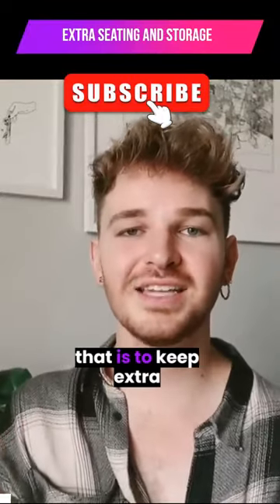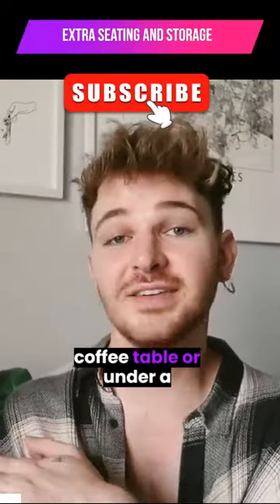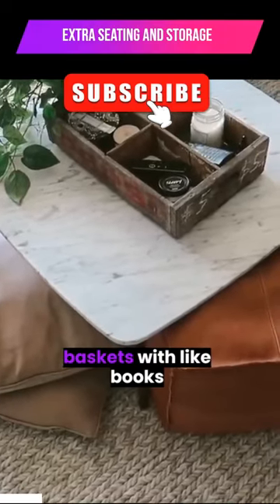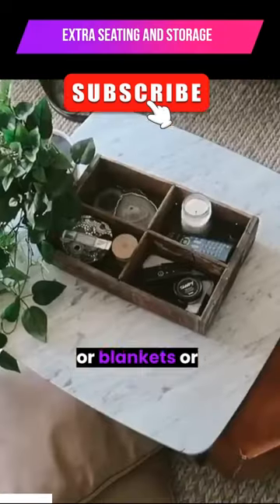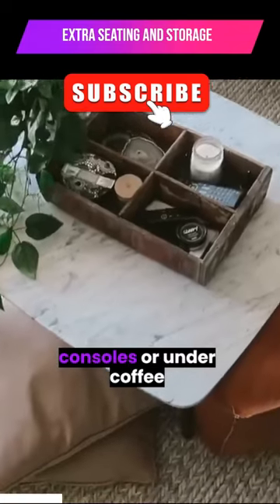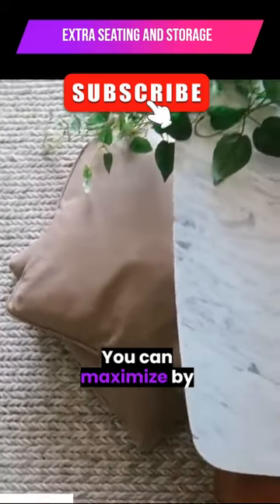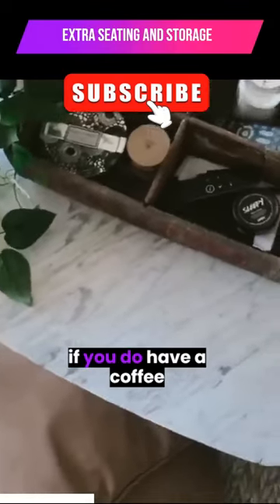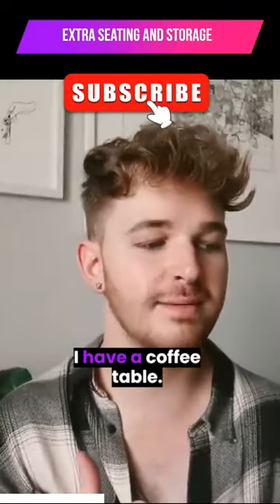DECORATE YOUR HOME| EXTRA SEATING & STORAGE TIPS| INTERIOR DESIGN| Behind The Design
First of all, a huge big up and a shout out to the LoneFox Channel | amazing and talented guy.